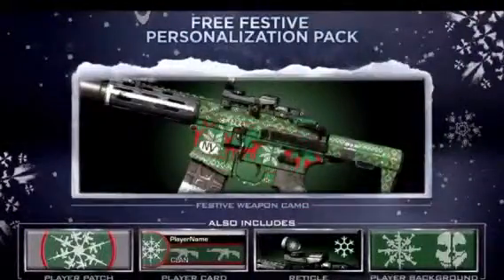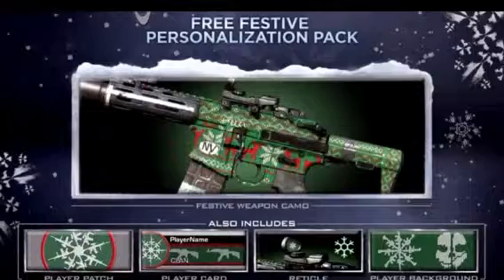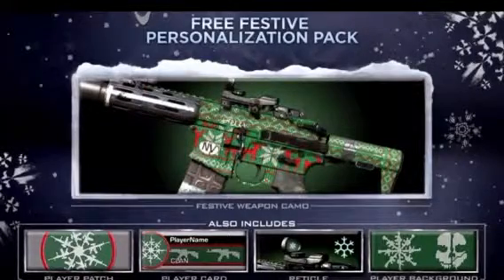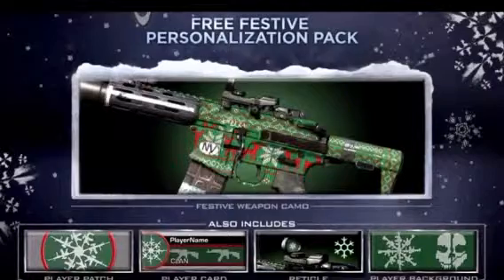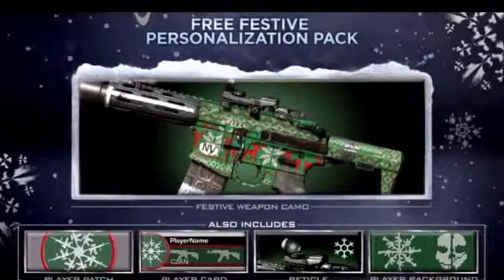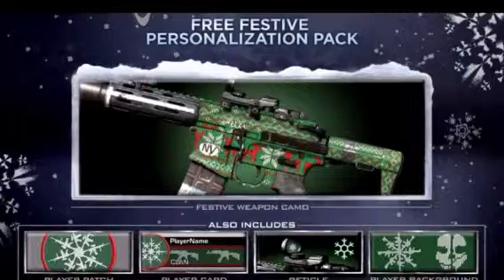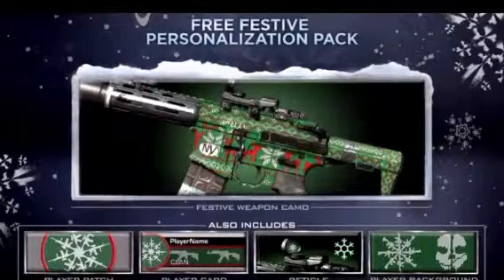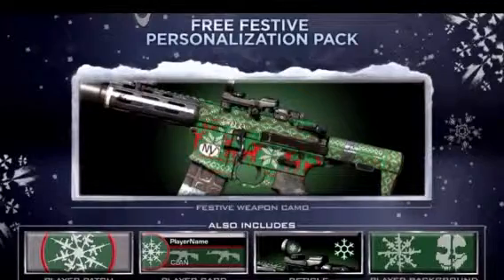New camo for ghost